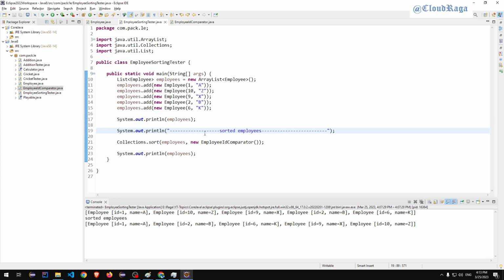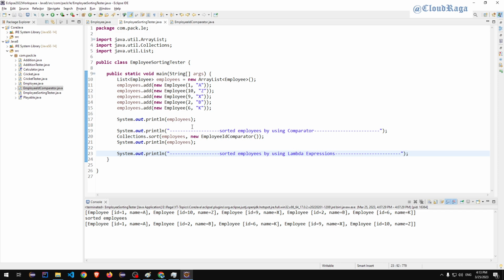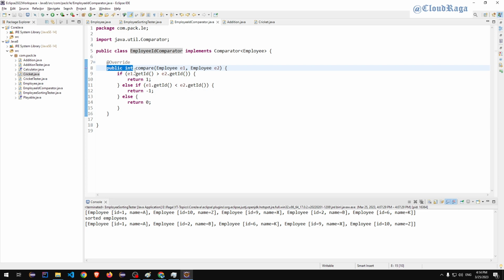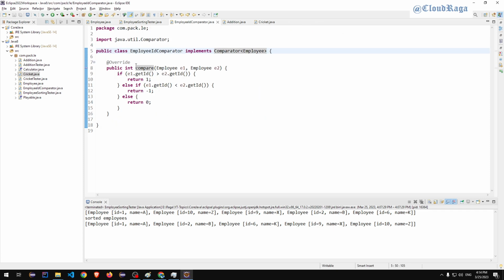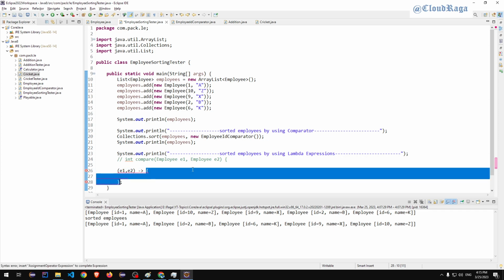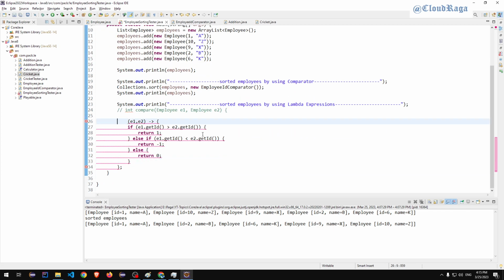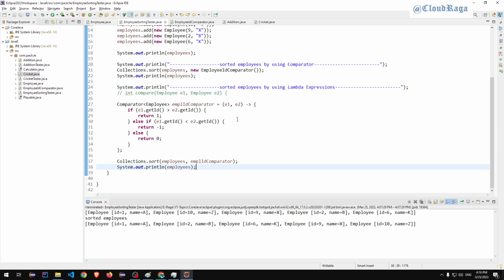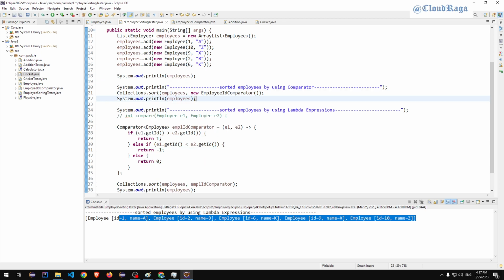Java 8 - Tutorial - 13. Application of Lambda Expression Comparator-4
Application of Lambda Expression  Comparator with Lambda Expression.

lambda
lambda function
function interface
functional interface